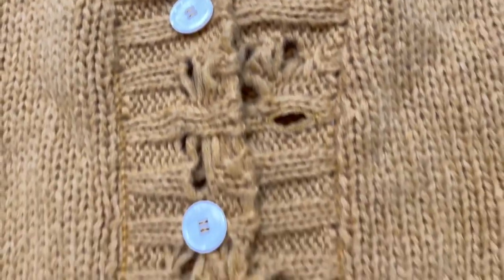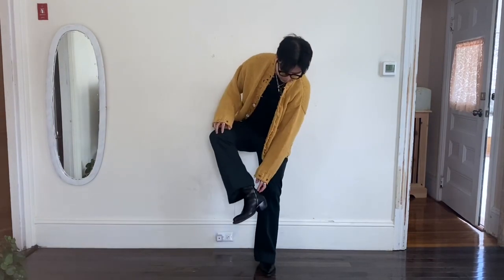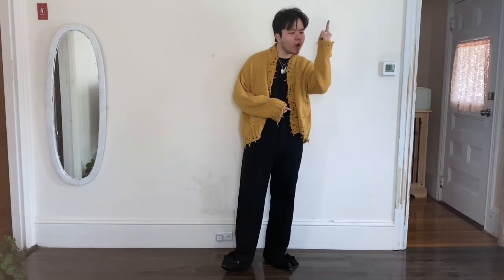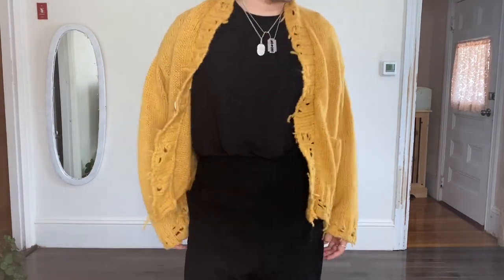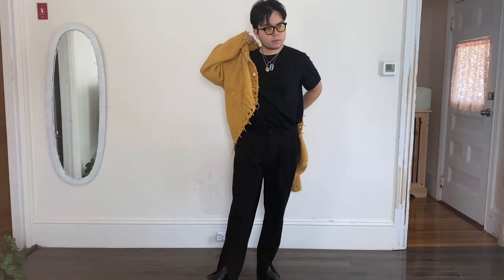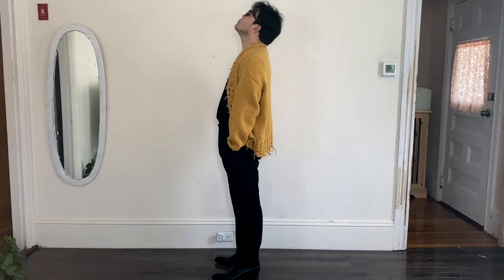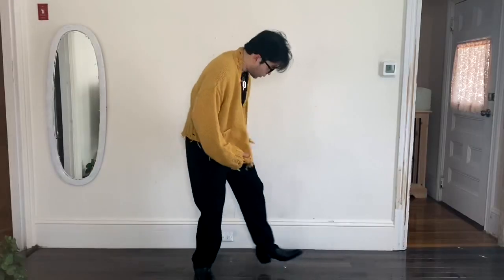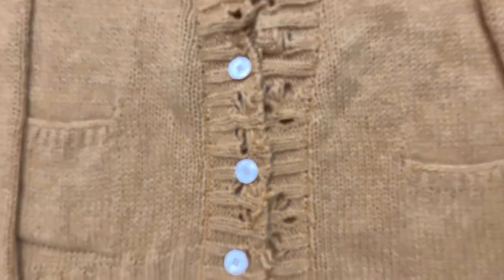+ Bare Knuckles Cardigan In-Depth Review | Fashion Pickups +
pornstar of the week - Chessie Rae

0:00 Sup losers
0:35 Cardigan
3:33 How I Would Wear It
7:02 Pro
8:16 Con
8:57 Byeeeeee byeeee

M.